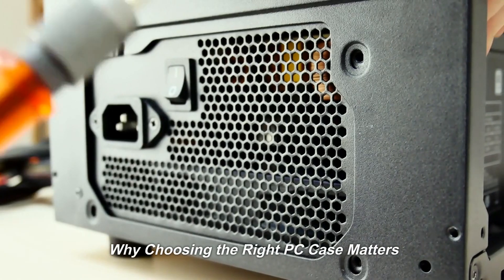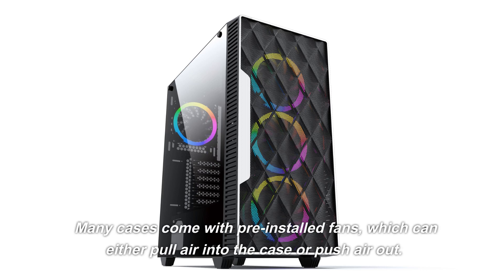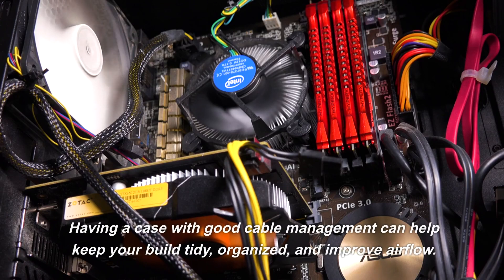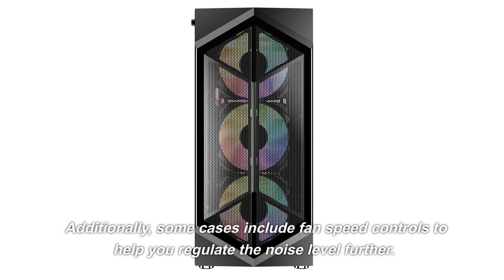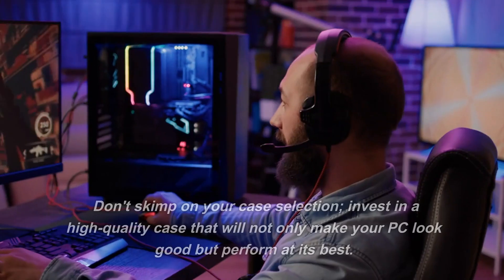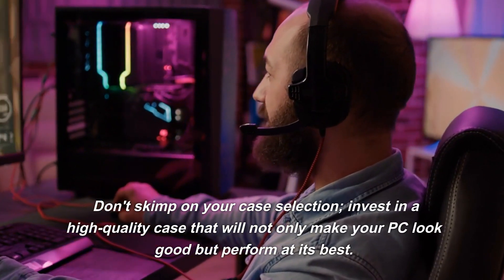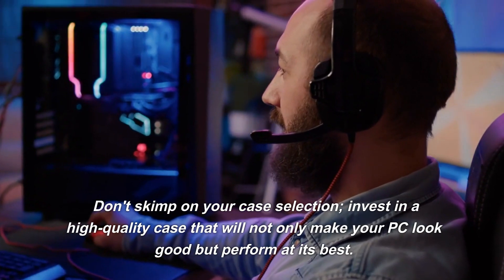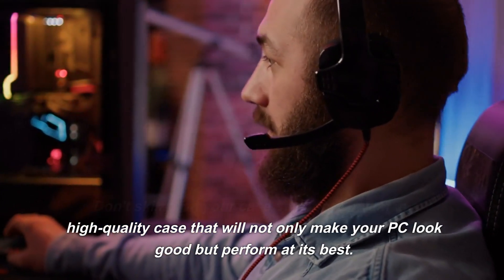Why Choosing the Right PC Case Matters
This video is mainly to show our new products to you. Include pchardware pccase diypccase pcsetup pccomputercase bestpccases and so on.

When it comes to building a PC, the first thing that comes to mind is choosing the right components such as the CPU and GPU. But, what people often forget is how important it is to choose the right PC case. The case is what houses all of your components, and it's essential to get it right. From airflow to cable management, the case has a significant impact on how your PC performs. In this blog post, we'll be discussing why choosing the right PC case matters and what you should consider when selecting a case for your build.